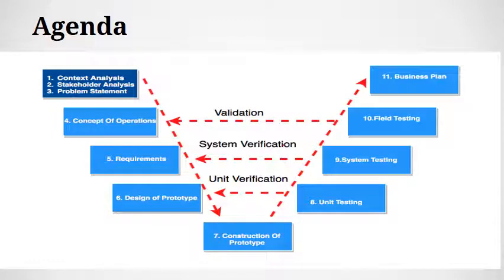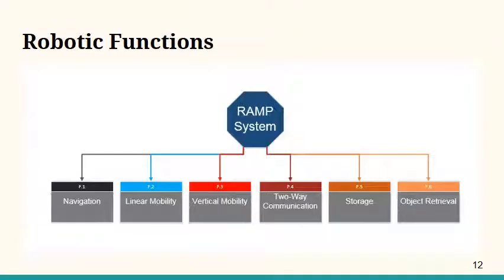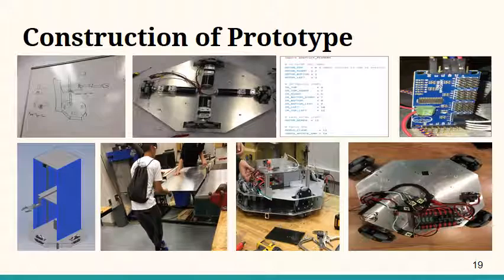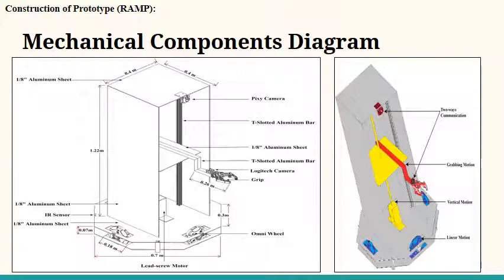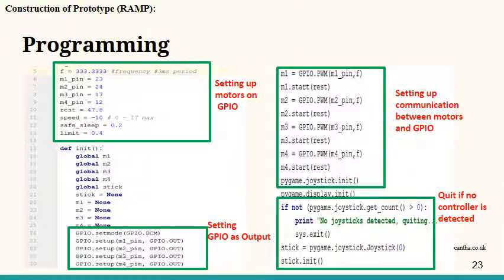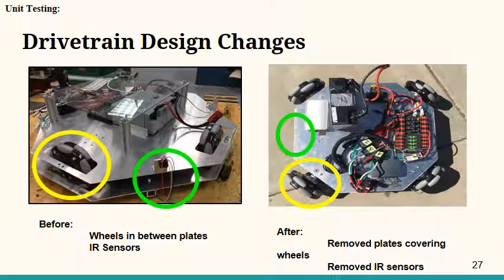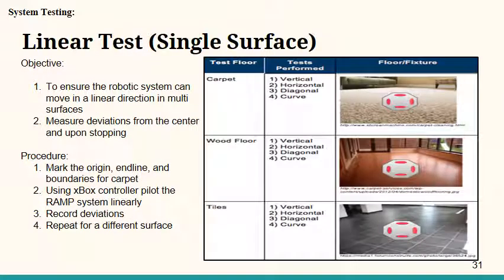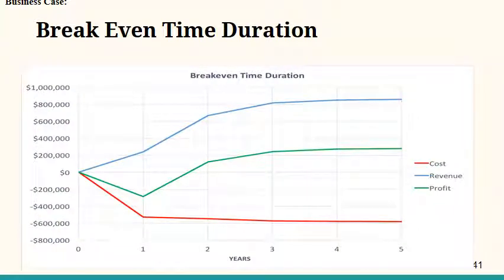Robotic Assistant for Mobility Impaired Patients RAMP 2017